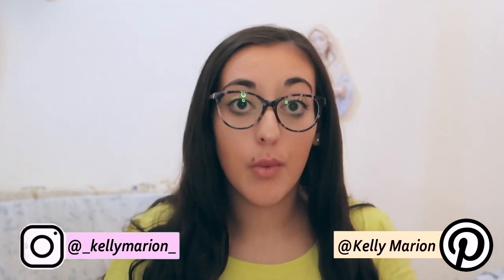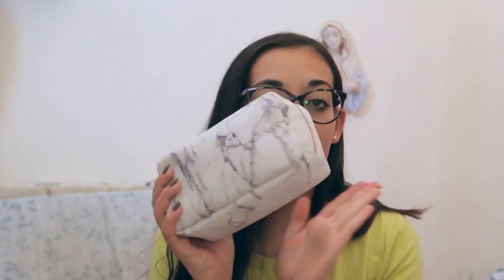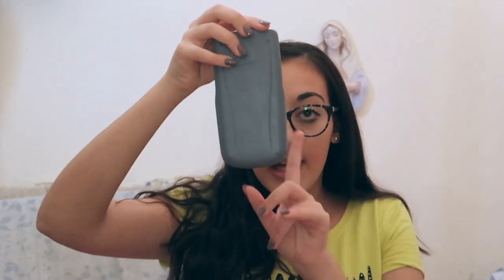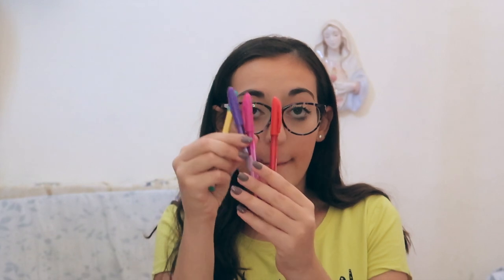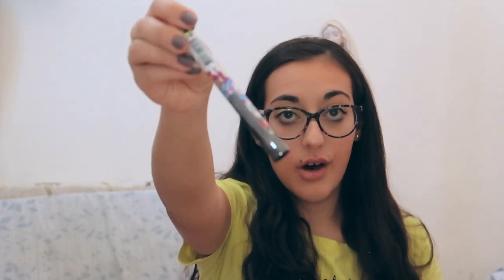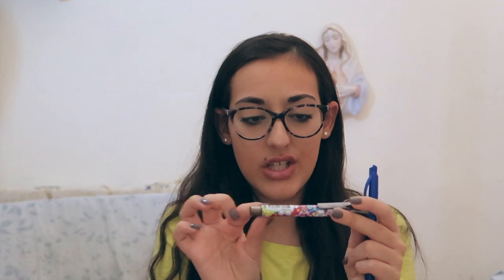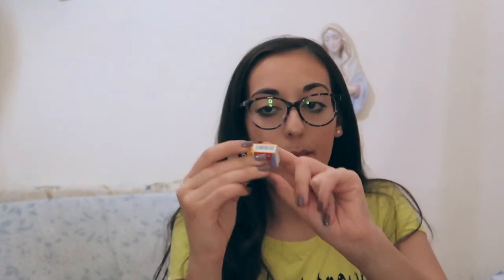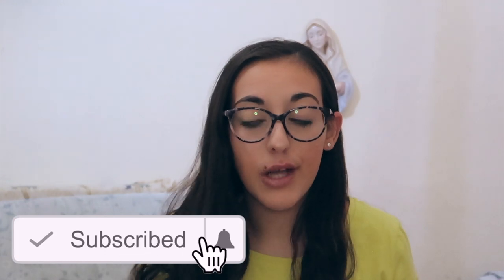What's In My Pencil Case || Kelly Marion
Heyy Guys,
so for today I am going to show you what is in my pencil case. I did one last year as well so if you haven't check that out I will leave a link to it below. Also I have started college and it is amazing. It is definitely a different experience than my secondary school and I prefer it for now.

Equipment:                                                                                                                                                                                                 Camera: Canon Power Shot G7X Mark II                                                                                                                                                Editing Software: Final Cut Pro X